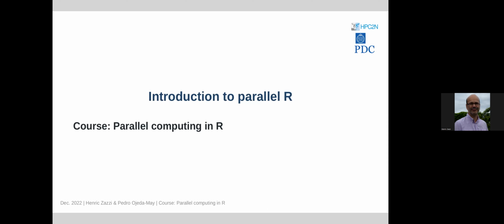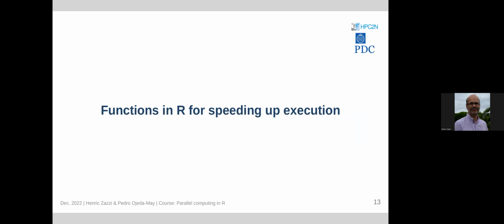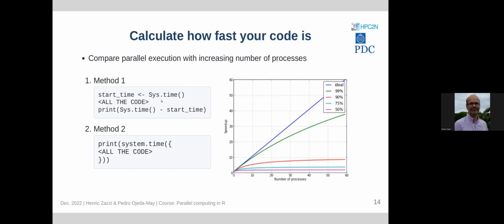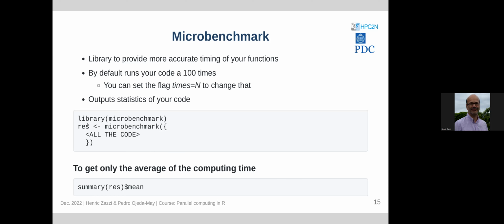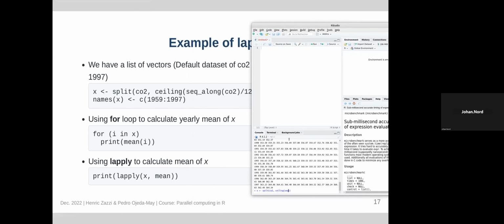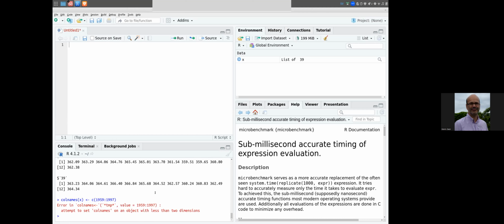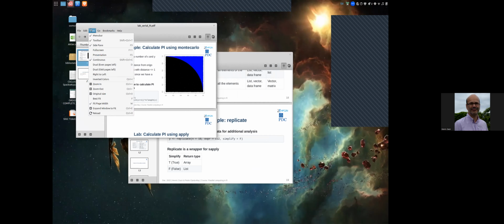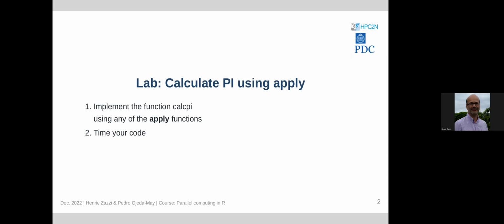Lecture 4: Serial R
The fourth lecture from the course "R in an HPC environment" which was given on 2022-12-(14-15) by HPC2N in cooperation with PDC. The courses were given as part of the PRACE Training Center courses.

This lecture is about serial R.

Instructor and presenter: Henric Zazzi, PDC, KTH, Stockholm, Sweden.